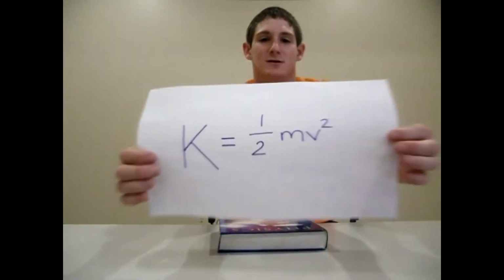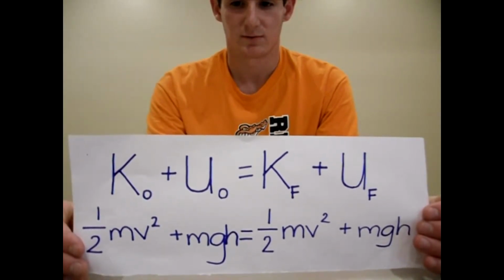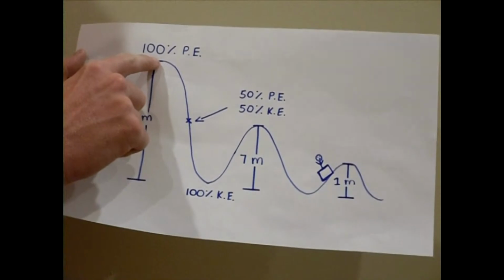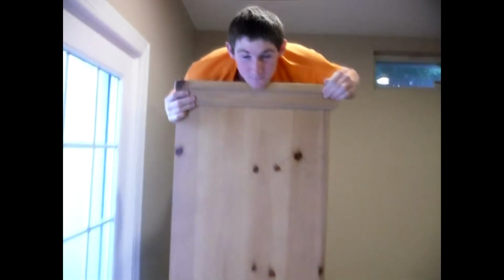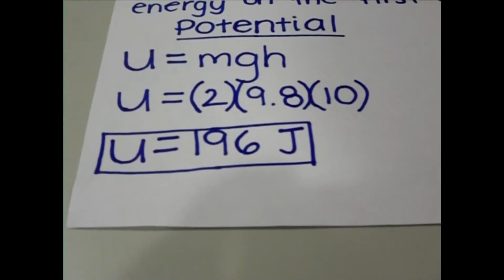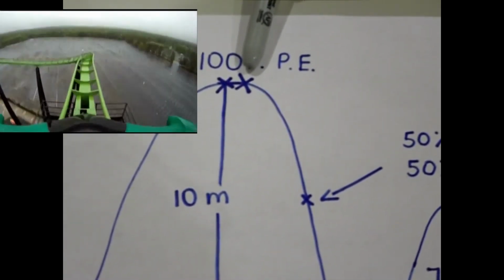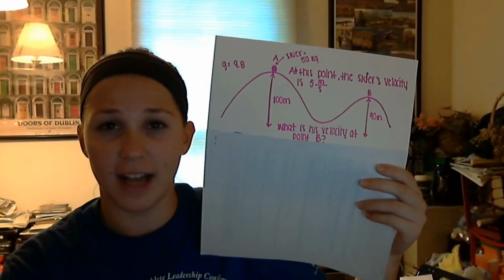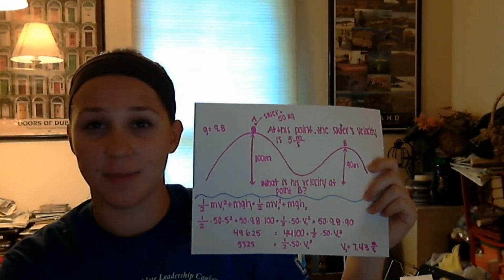PHYSICS FINAL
LEARN ABOUT POTENTIAL AND KINETIC ENERGY! WOOOOHOOOOOO